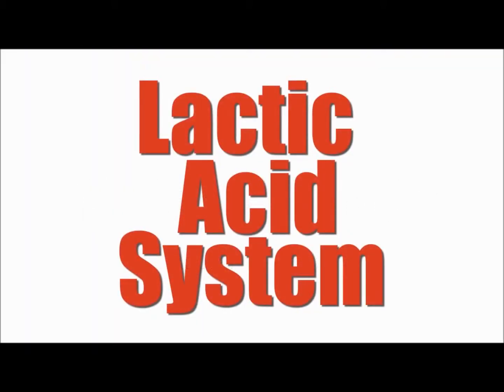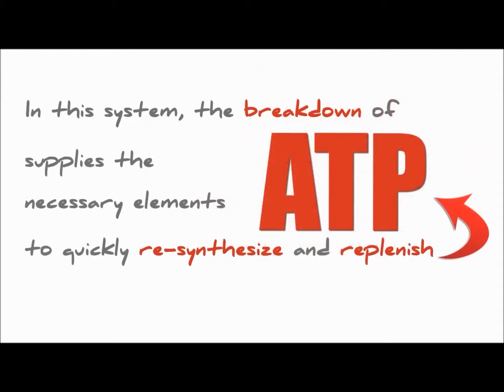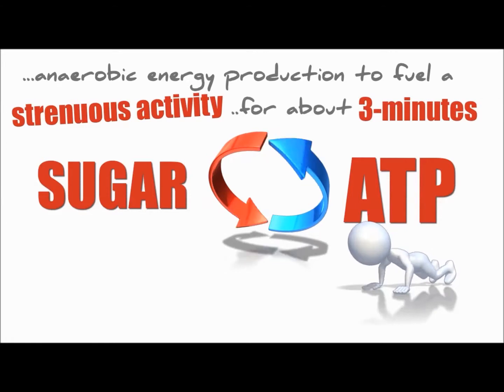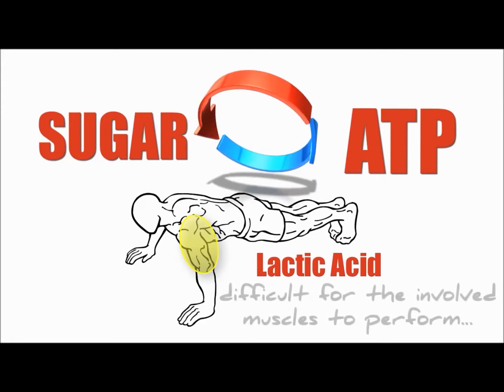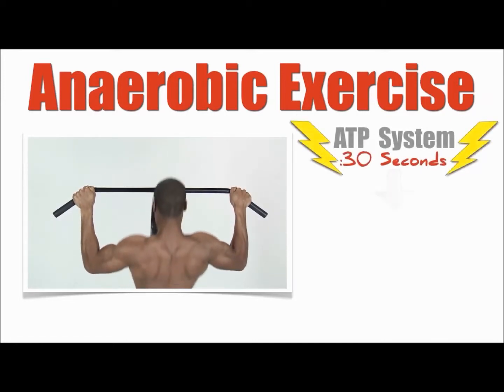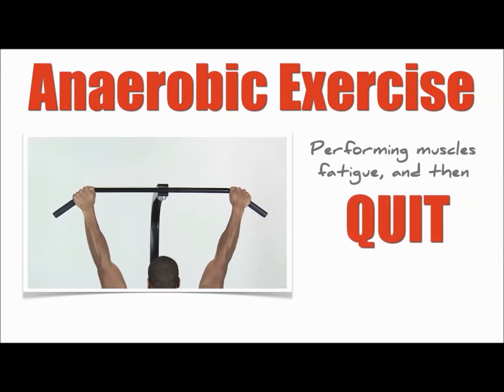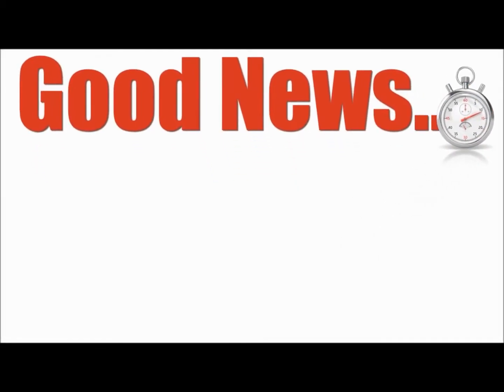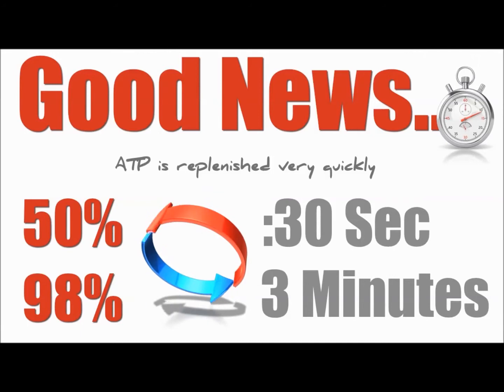Anaerobic Exercise ATP System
Lose 10% of your body fat in 30 days